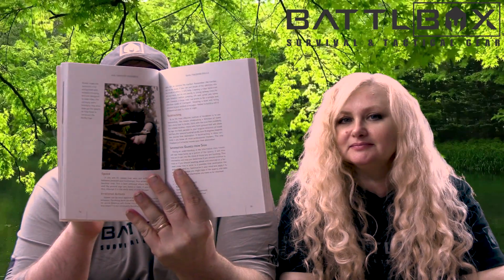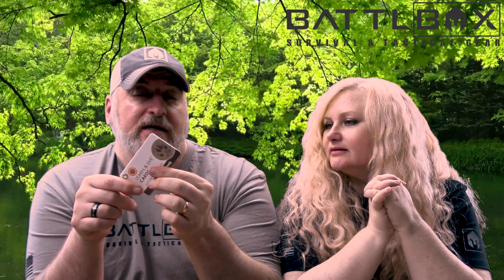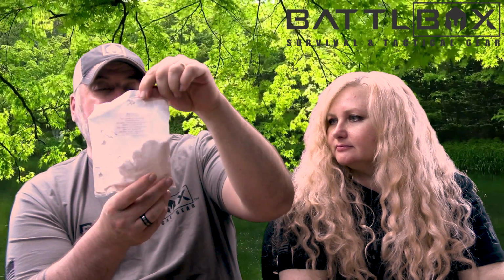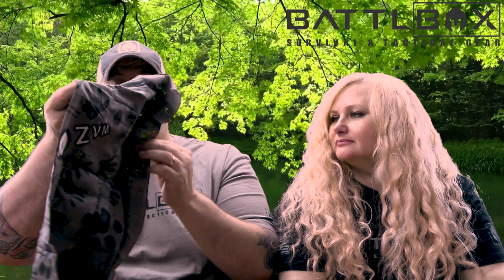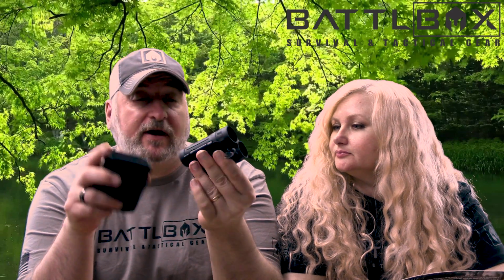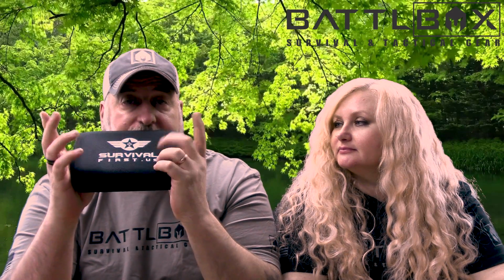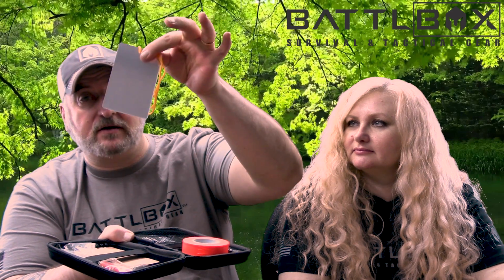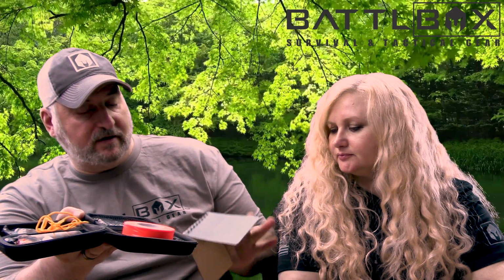Mission 42 Battlbox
Mission 42 Tracking box